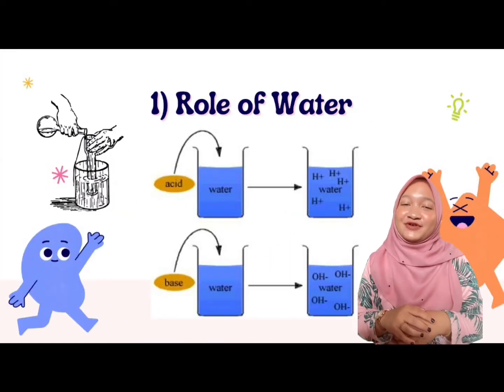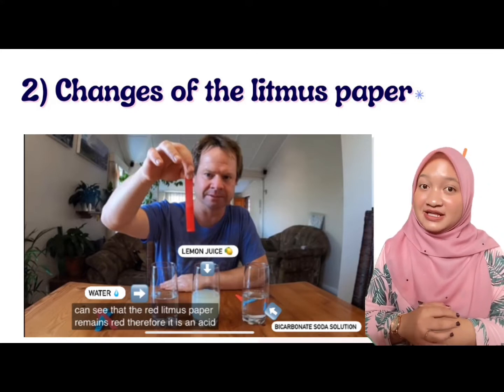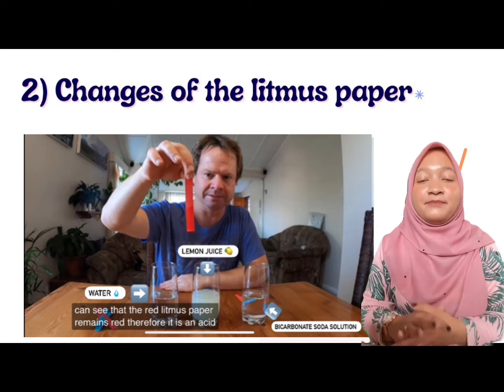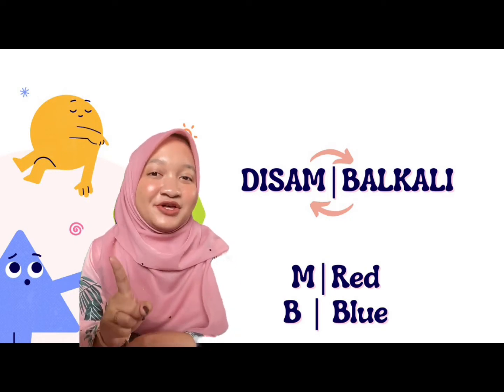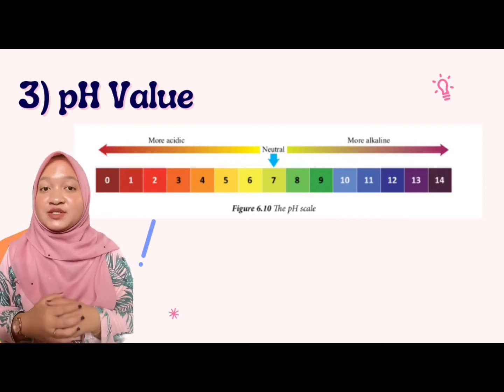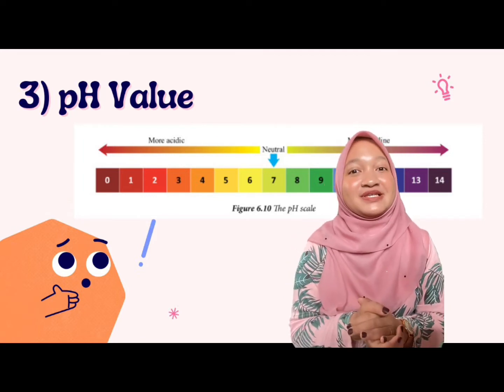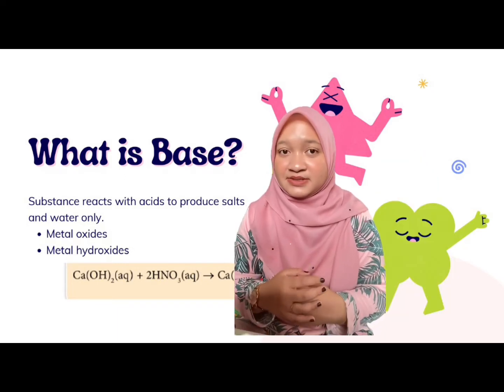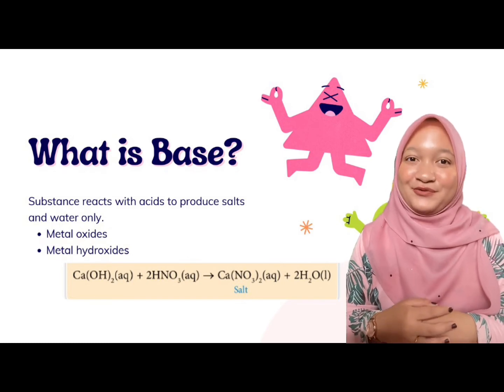SCE550 | VIDEO TEACHING PROJECT (VTP) : KIMIA TINGKATAN 4 | BAB 6 ASID, BES DAN GARAM